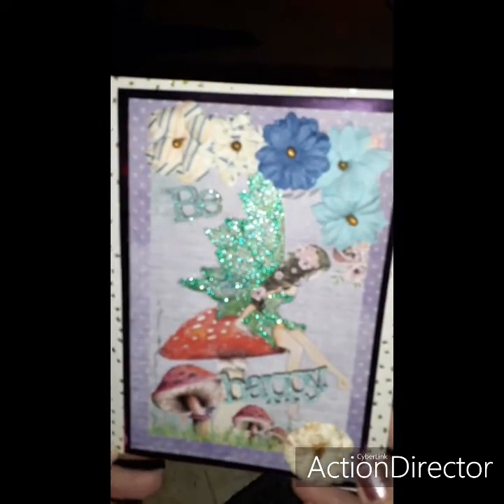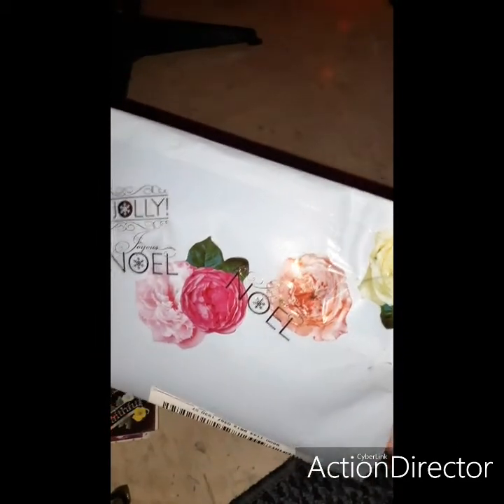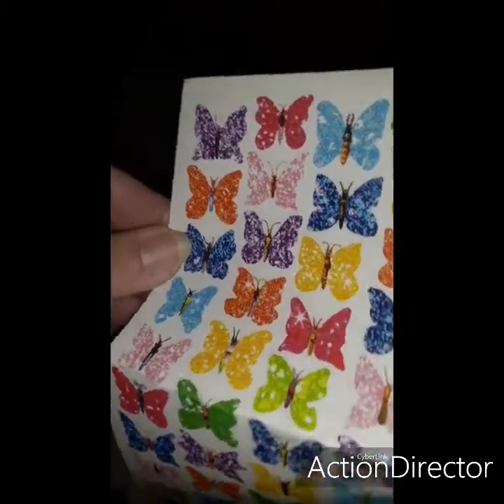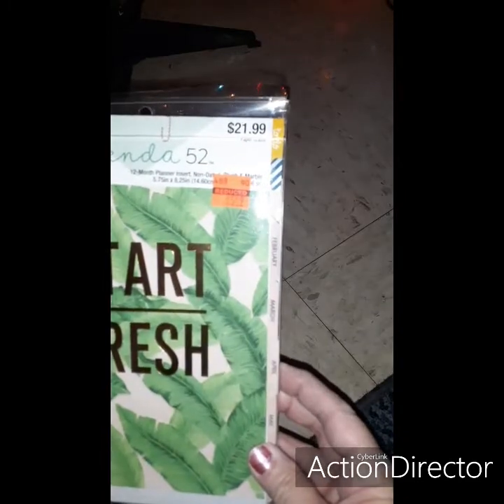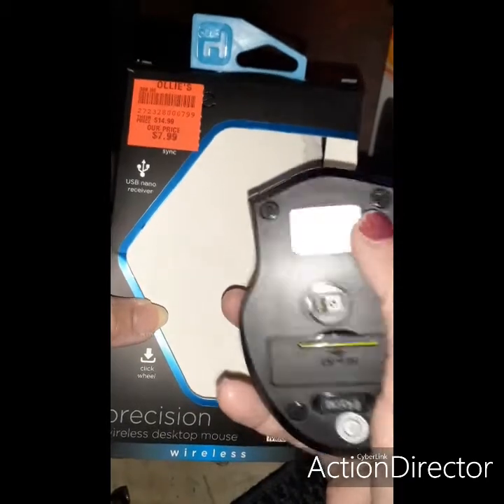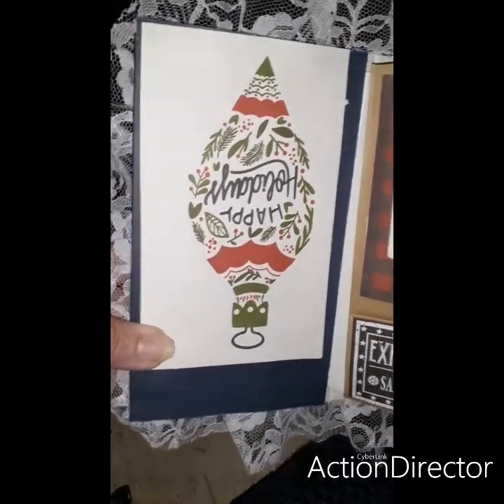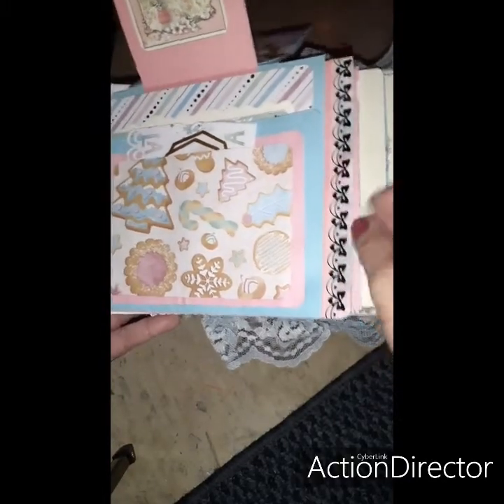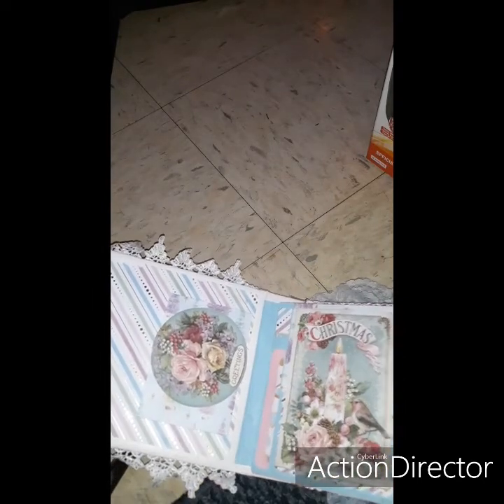friend mail and hobby lobby and ollie's and project shares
shelia country girl first
tijo creates
queen b andrea